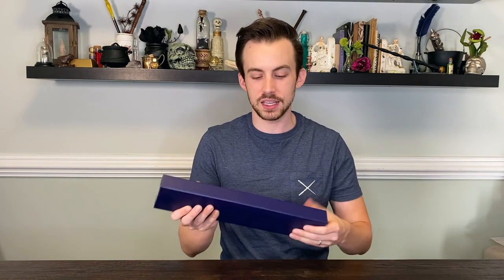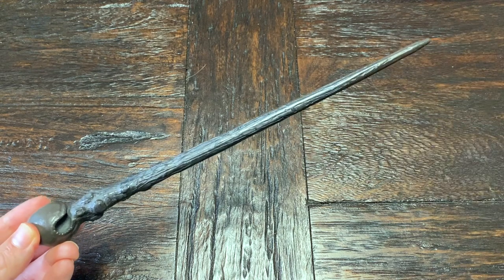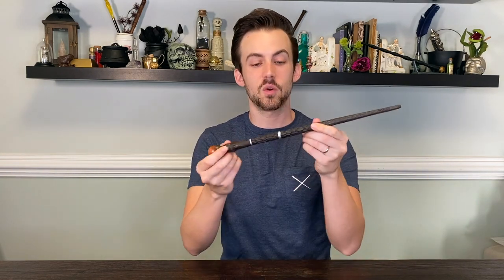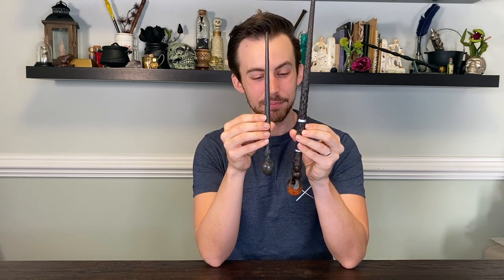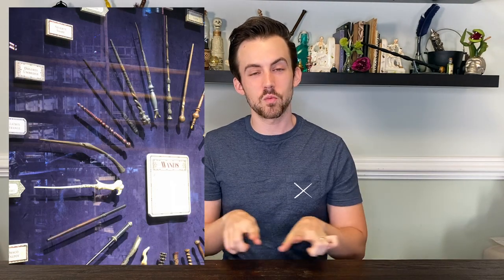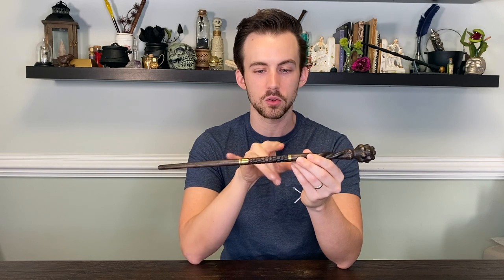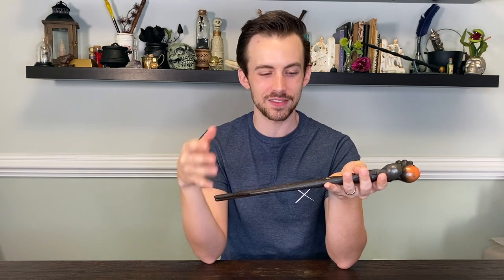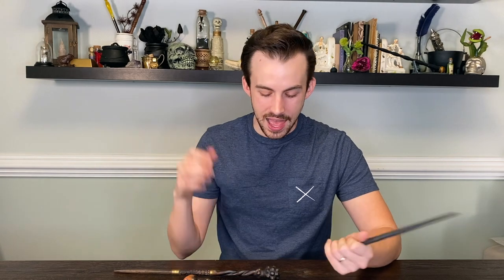The Many Wands of Mad-Eye Moody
Today's video features the three wands used by Alastor "Mad-Eye" Moody throughout the Potter films, and the unusual way we have seen the wand design change throughout the years. Check him out for this and many other amazing wand designs all made from real wood.

Thanks to Rodney at OneSpellAway for the behind the scenes scoop!

Goblet of Fire Moody wand from The Noble Collection
Order of the Phoenix Moody wand from Wish.com (also sold by Noble Collection)
Deathly Hallows Part 1 Moody wand by Jonker Wands